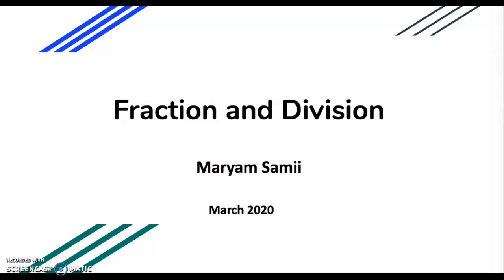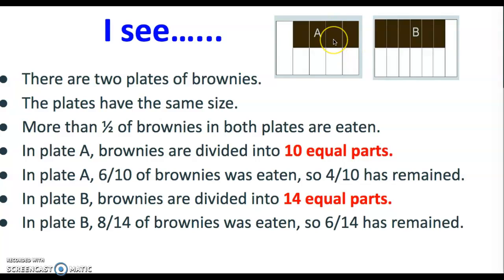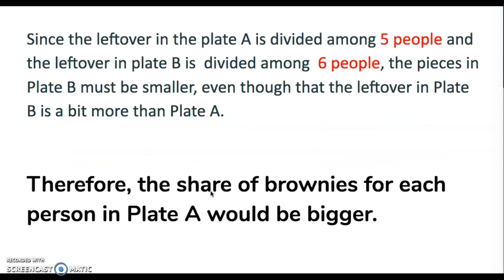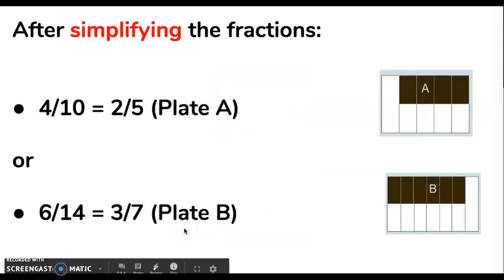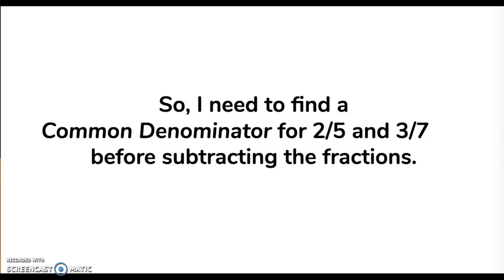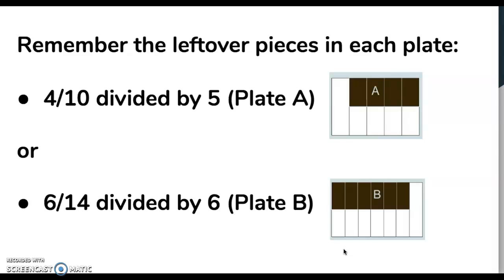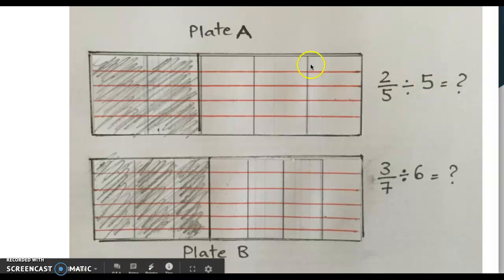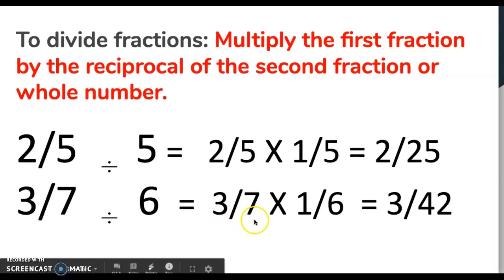Fraction and Division